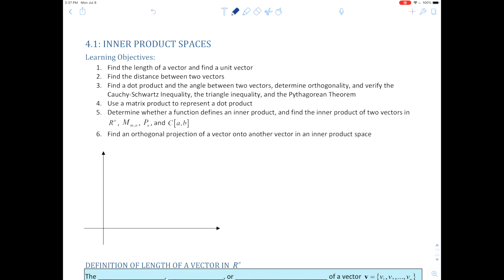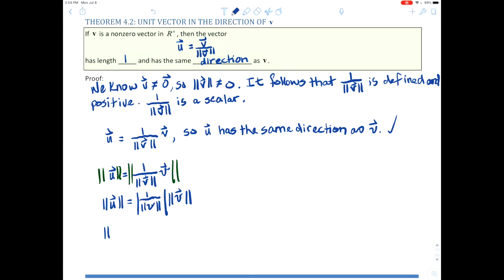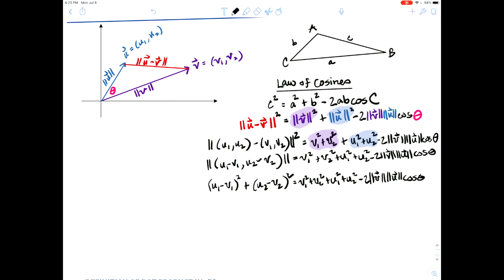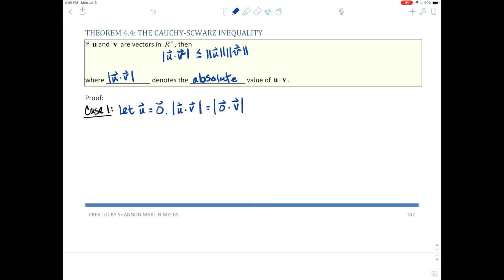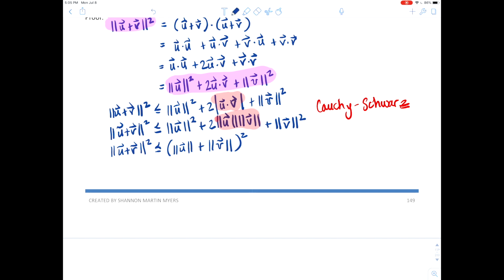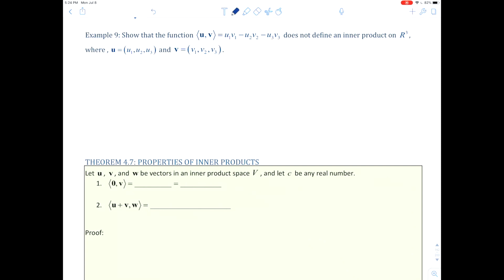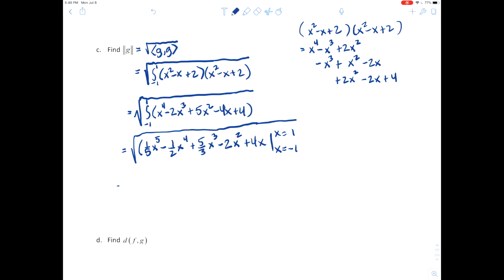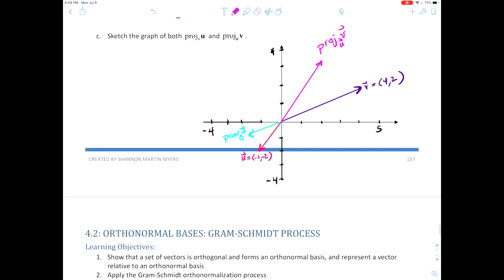4.1: Inner Product Spaces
This video is based on, and meant to be paired with, the Elementary Linear Algebra Workbook created by Shannon Myers. In this clip, we cover inner product spaces and associated applications.